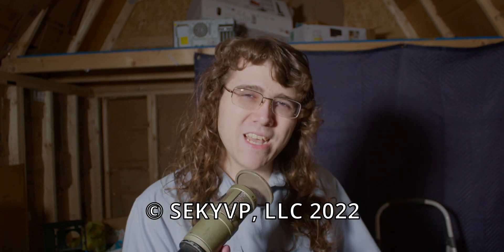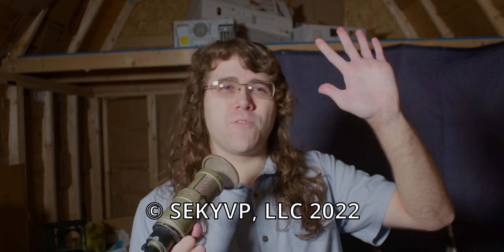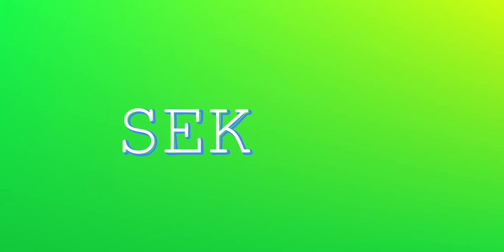Davinci Resolve Voice Isolation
Today Vincent talks about and demos the sound of the Voice Isolation feature in Davinci Resolve 18.1.